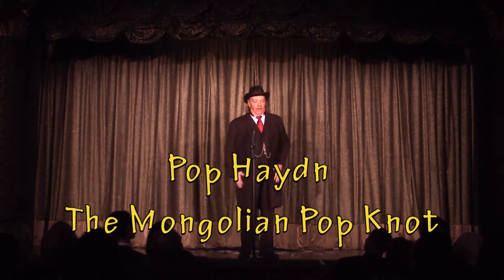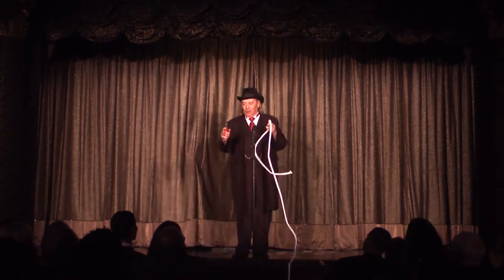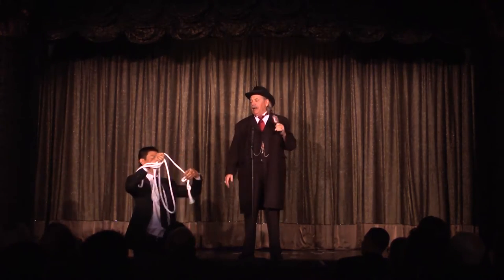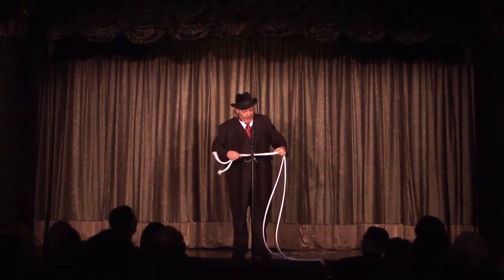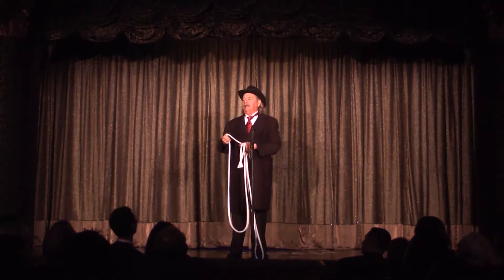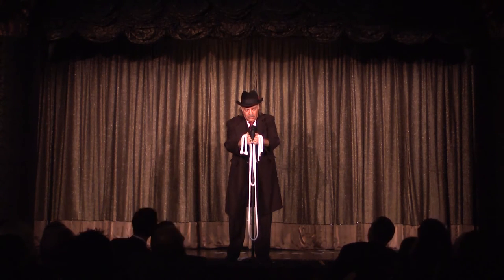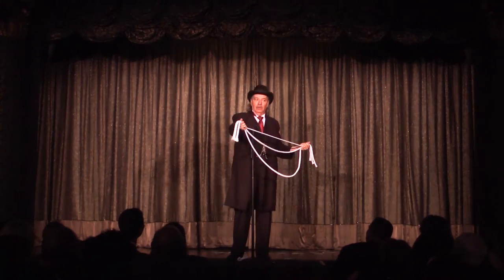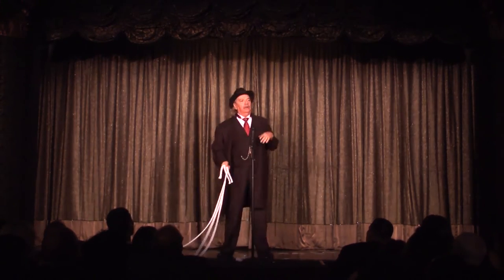Mongolian Pop Knot ~ Nov 2016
Pop Haydn performs his original routine, The Mongolian Pop Knot in the Palace of Mystery at the world famous Magic Castle in Hollywood. November 2016.